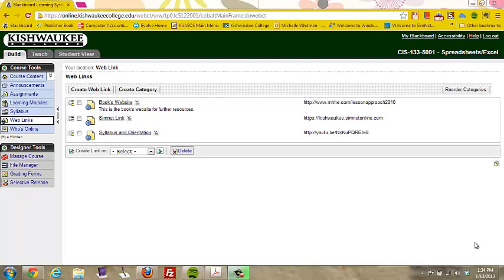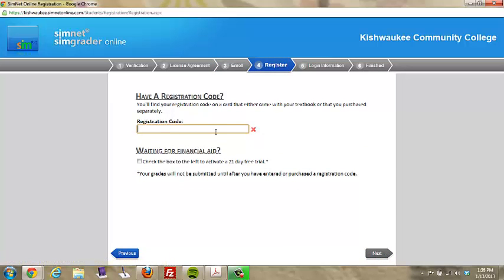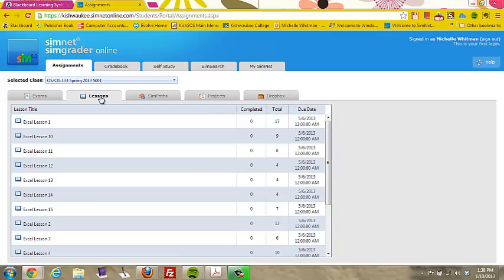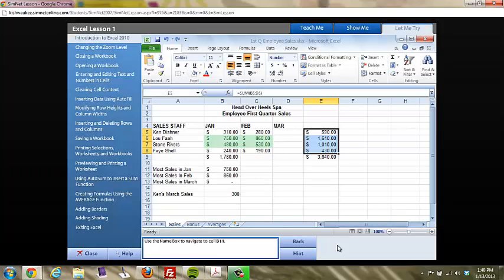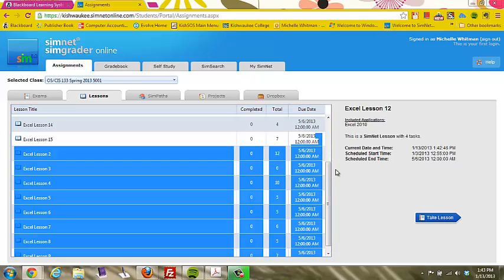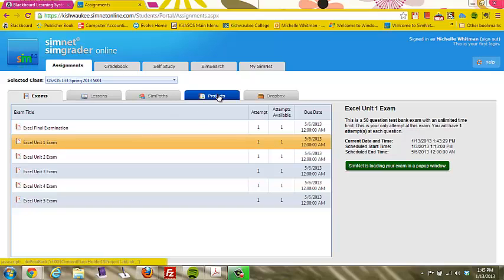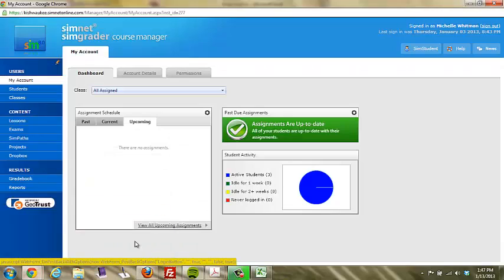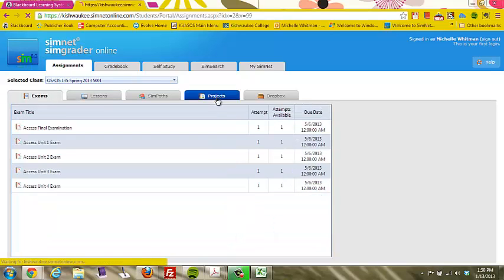Simnet spring 2013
Try again